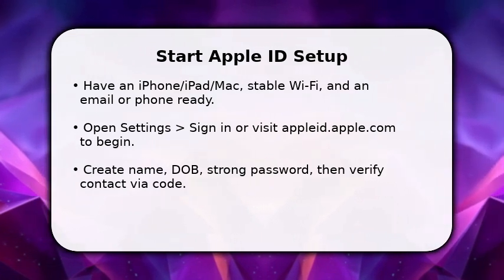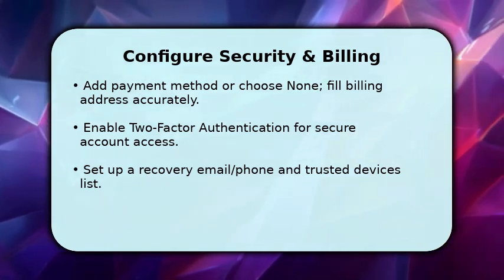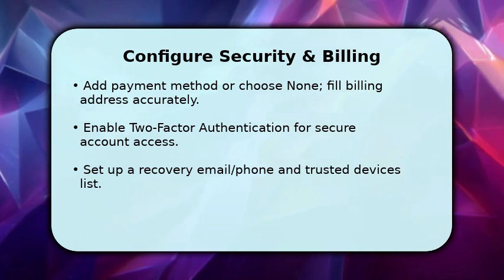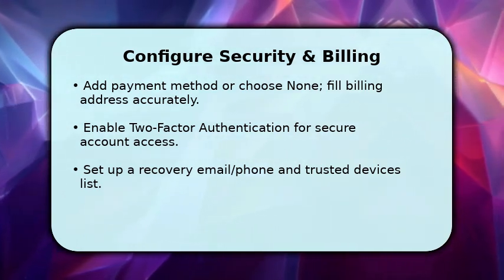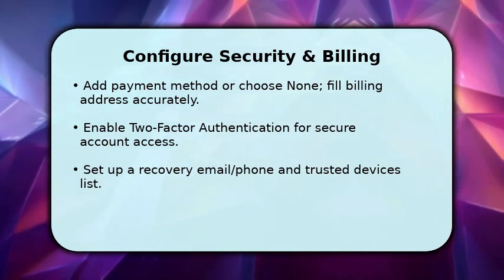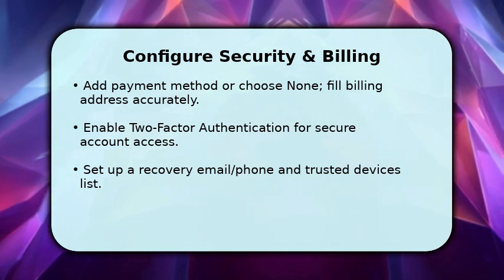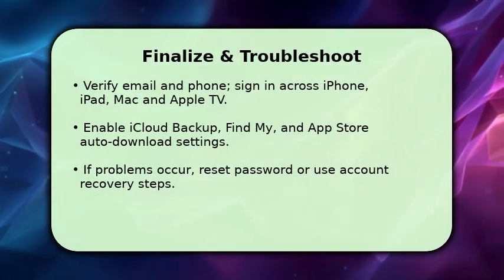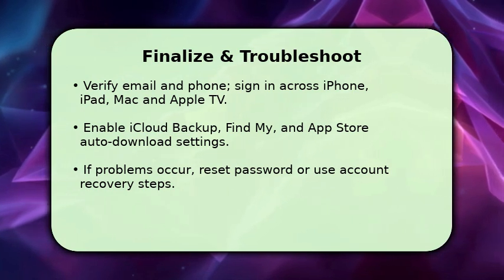How to Setting Apple Id (full Guide)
Discover the step-by-step process of setting up your Apple ID in this comprehensive guide. From creating an account to linking devices and managing privacy settings, we cover all essential aspects for a seamless experience with iOS products.

Apple ID setup, create Apple ID, link iPhone XS Max, iOS device management, account security on MacBook Pro